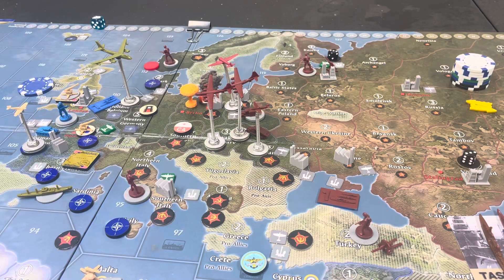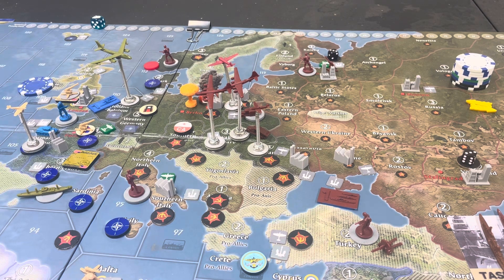Axis and Allies 1951 G40: Turn 7